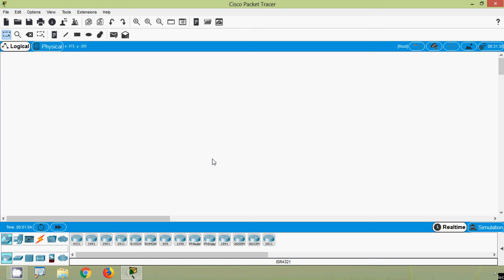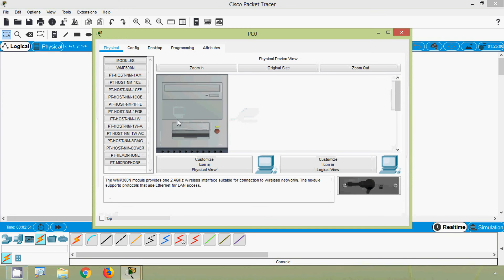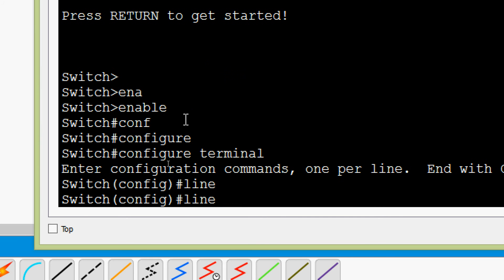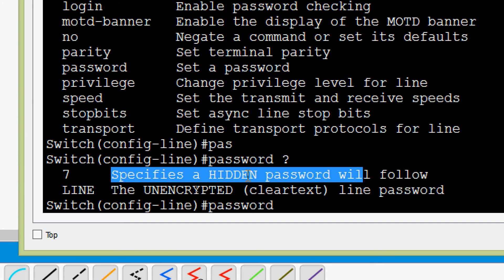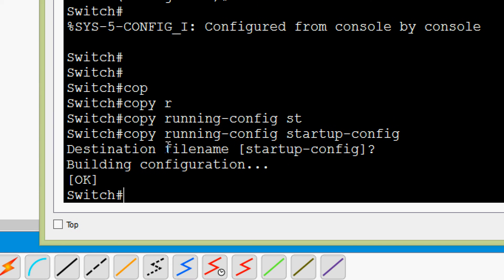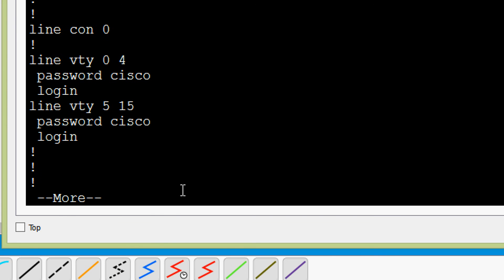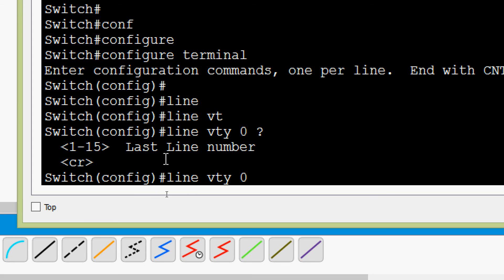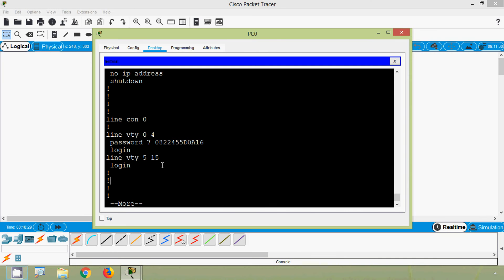How to configure CISCO VTY Password